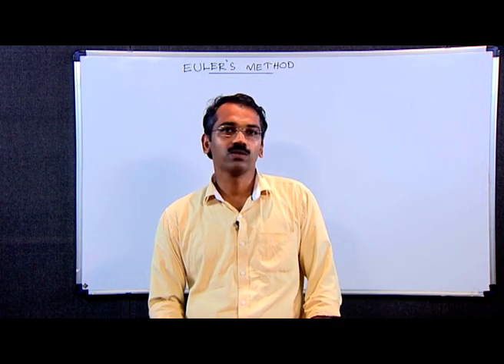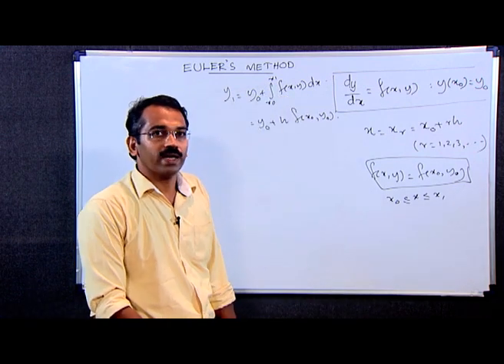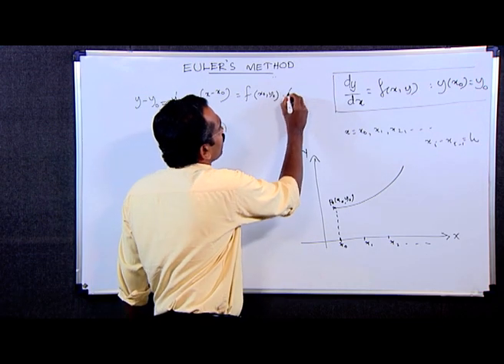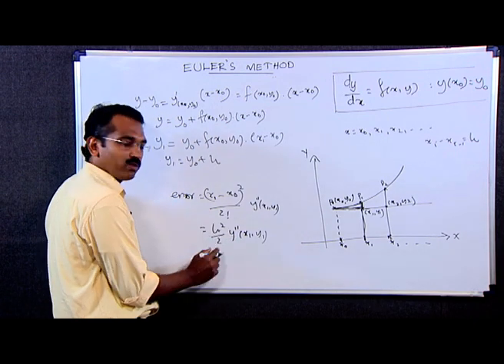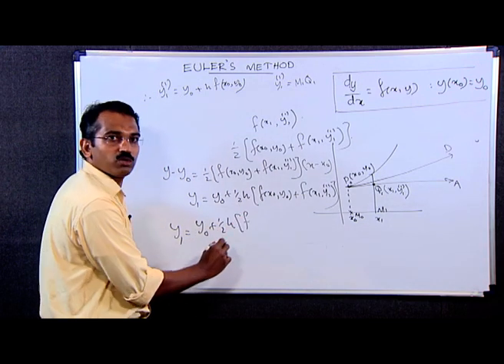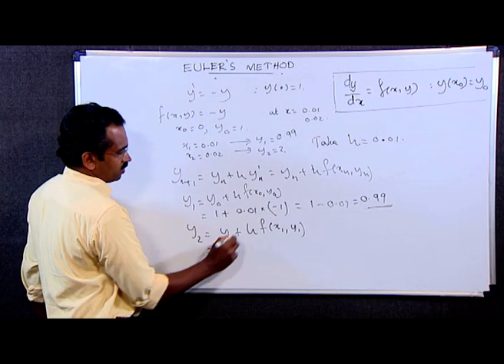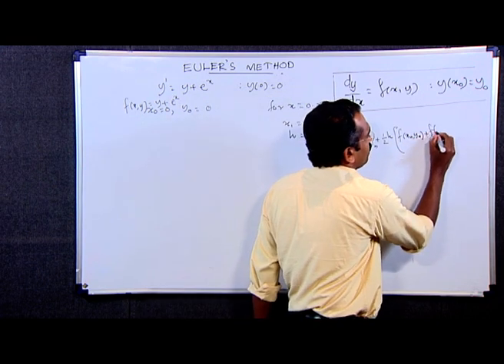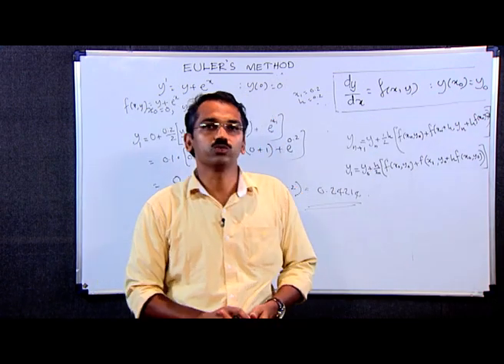Numerical Solution Of Ordinary Differential Equations By Euler's Method